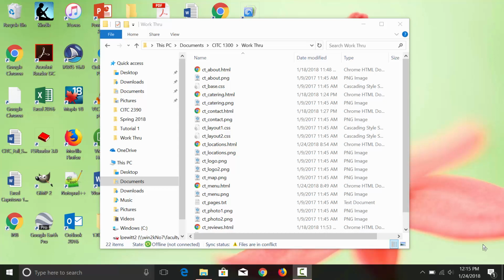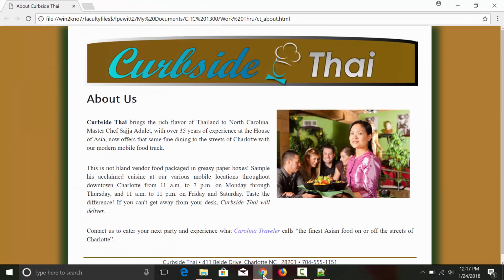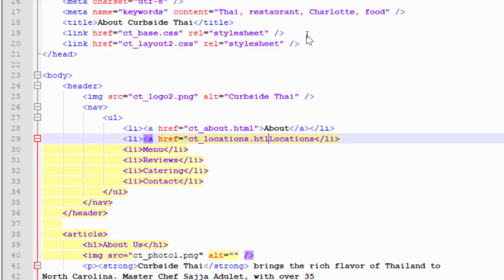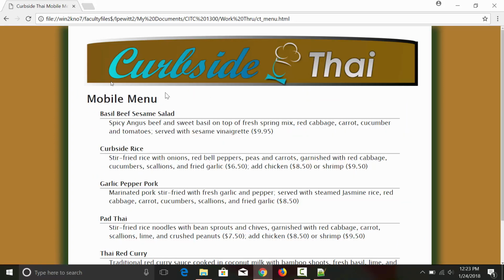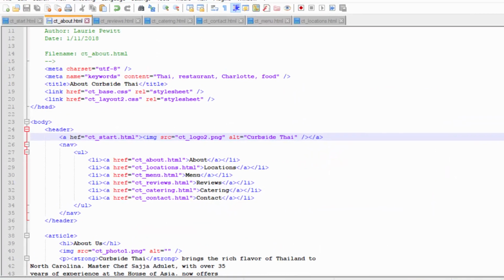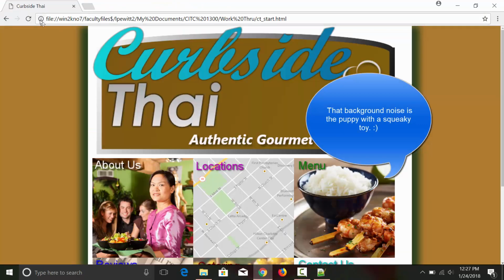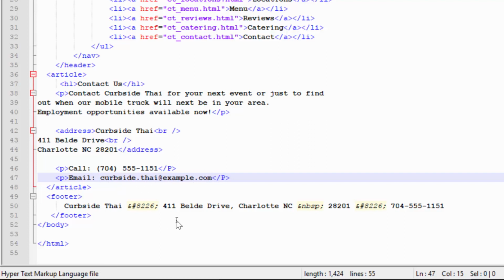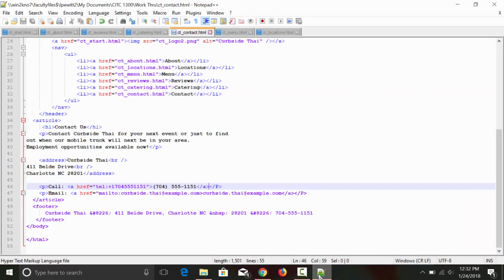Tutorial 1.3 Video 2